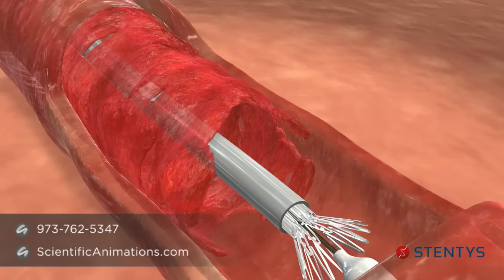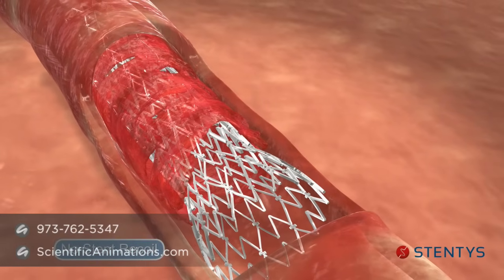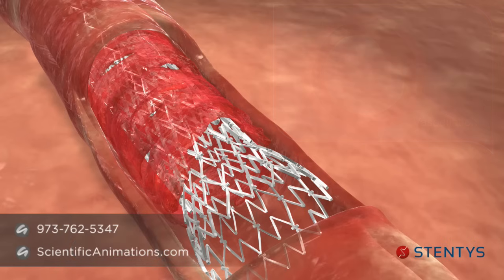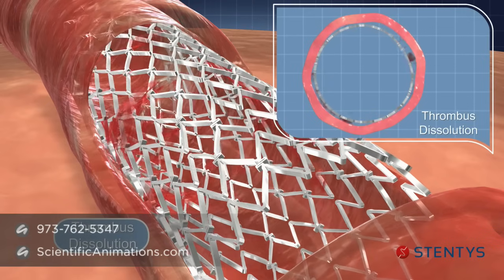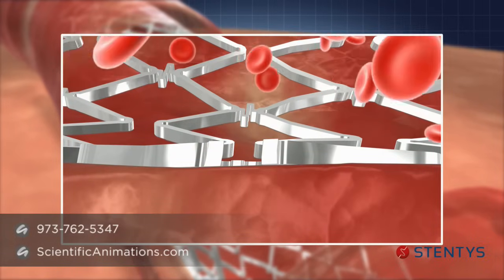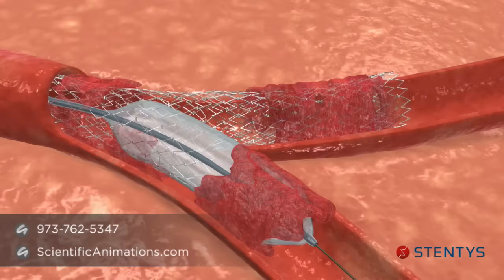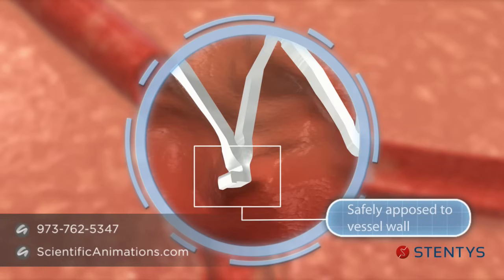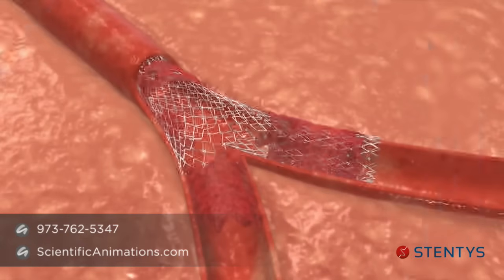3D Medical Animation of Coronary Stent Procedure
An excerpt of the video created for one of our clients.
This medical interactive animation describes about "coronary stent procedure" made by scientific animations. Stents are small expandable tubes used to treat weakened or narrowed arteries in the body. Coronary artery disease is common cause of morbidity and mortality in the world. A balloon angioplasty with stent insertion is a procedure used to increase the amount of blood flowing through the coronary artery.